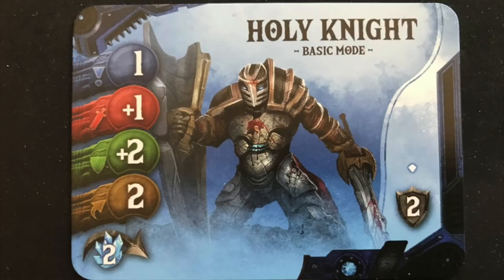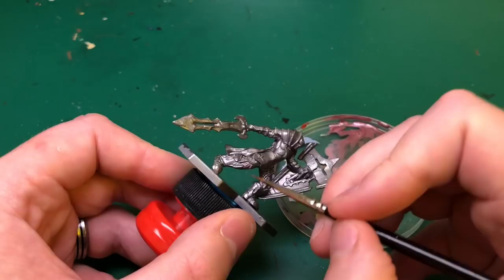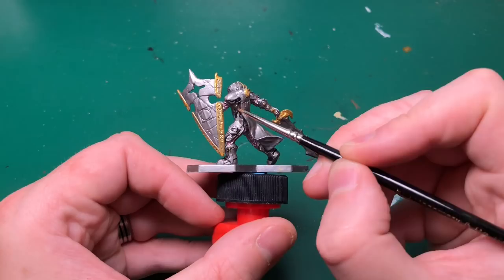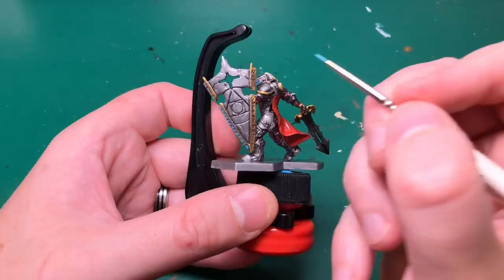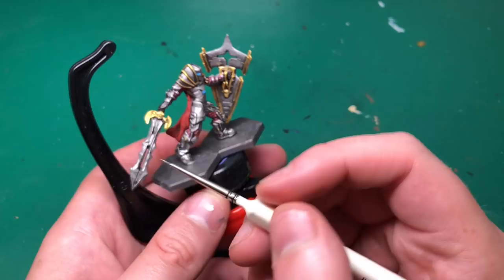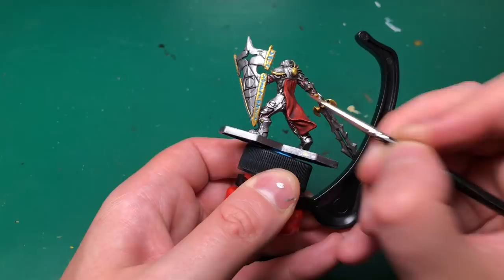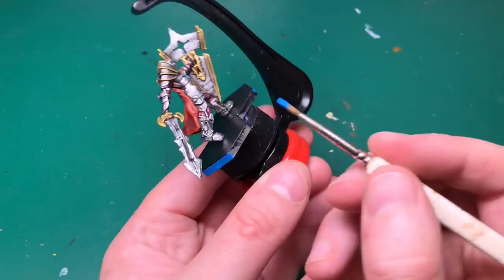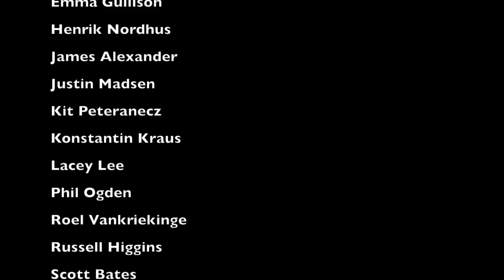The Edge : Dawnfall - Painting Holy Knight (Sword version)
First video from the game - The Edge : Dawnfall, and starting with a super easy one to get you in to the swing of things.

Jumpsuit Shader
Bright Gold
Survivor Shader
Abomination Gore
Claymore Blade
Prison Jumpsuit
Dead Black

Metal Medium
Electric Blue
White Primer
Magic Blue